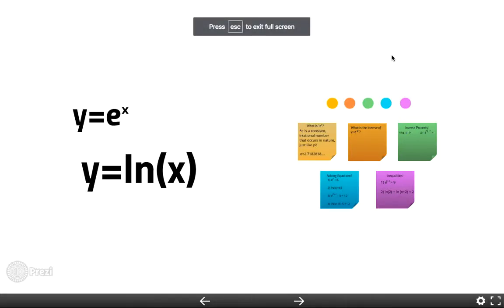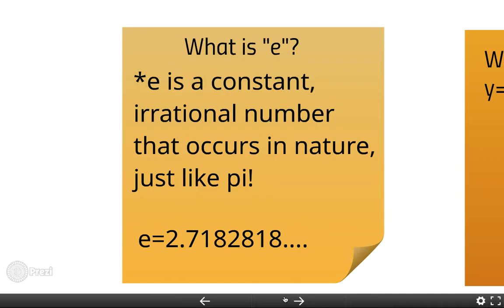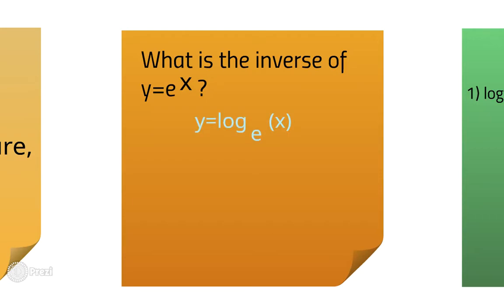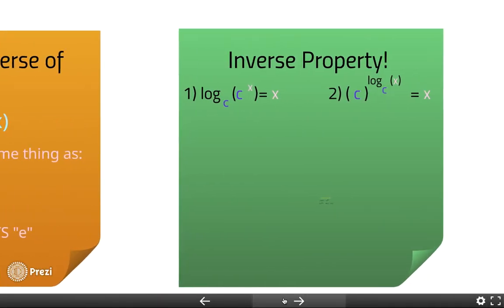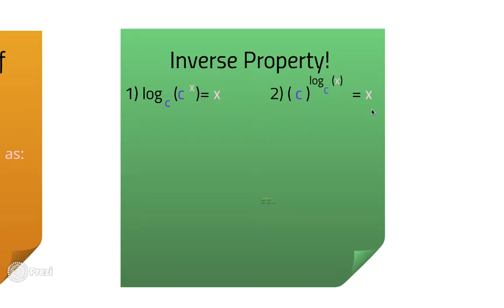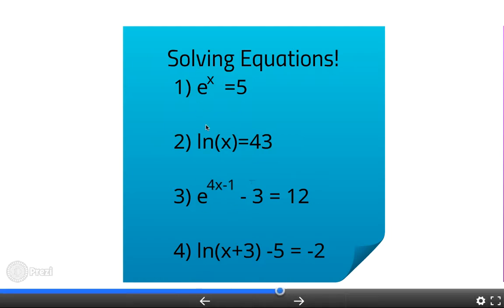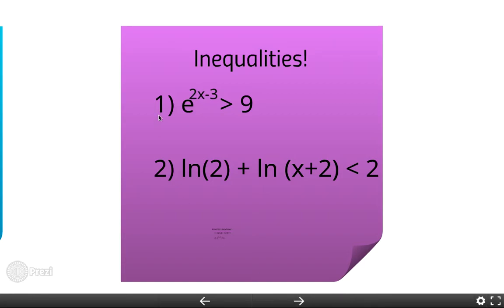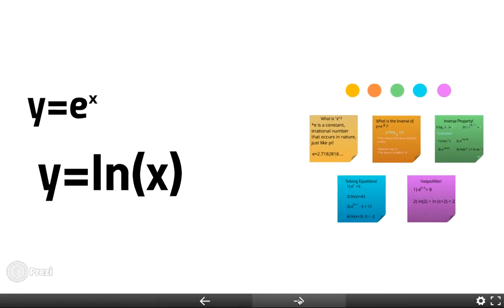Natural Logarithm Prezi Video